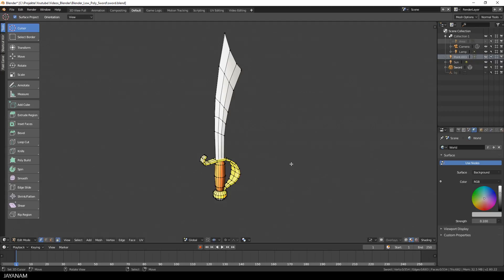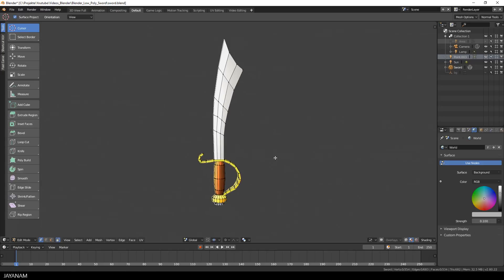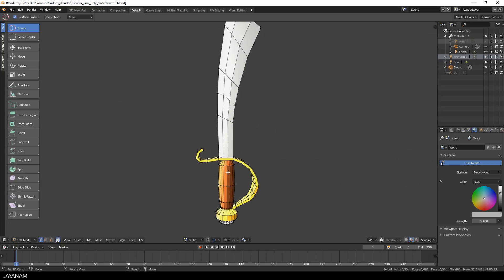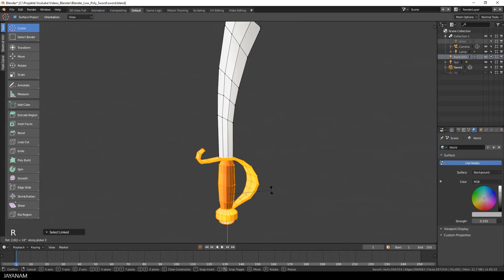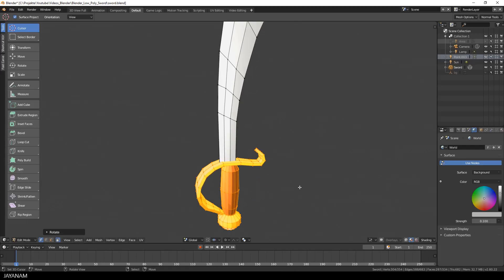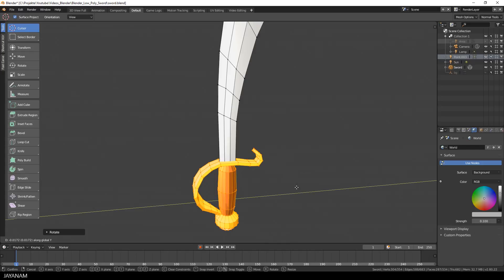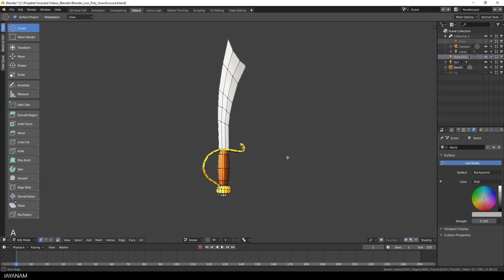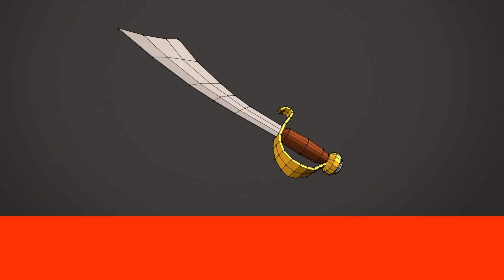Blender Low Poly Sword Modeling : Blade Correction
Here is an update to my Blender Low Poly Sword modeling timelapse video : The blade was on the wrong side:-) I corrected it and showed how to do it in this video.